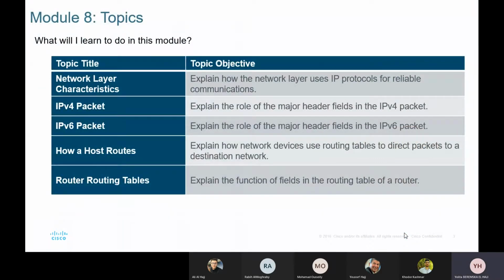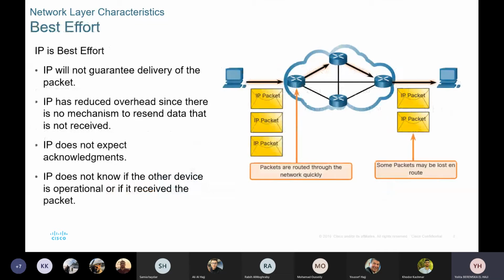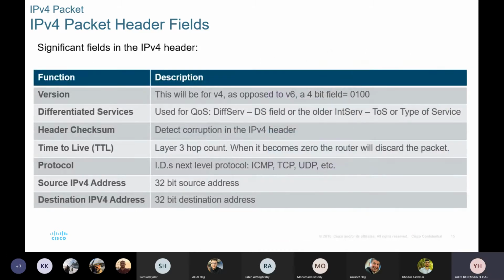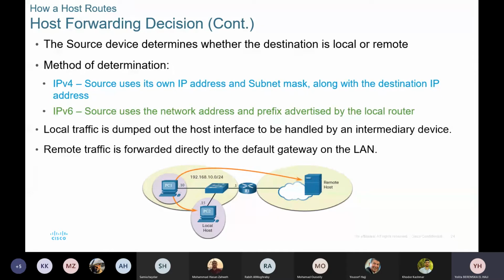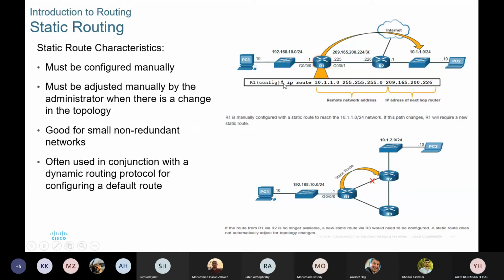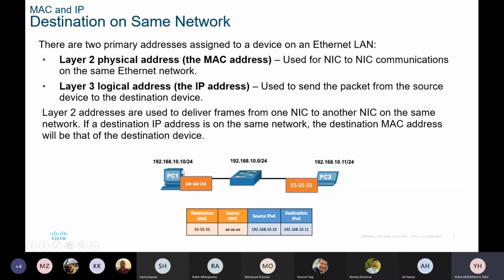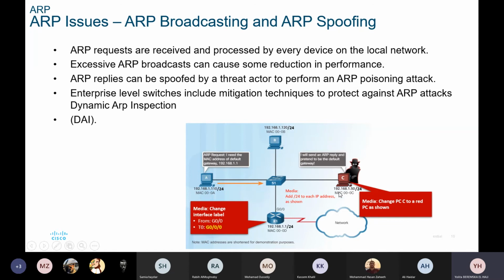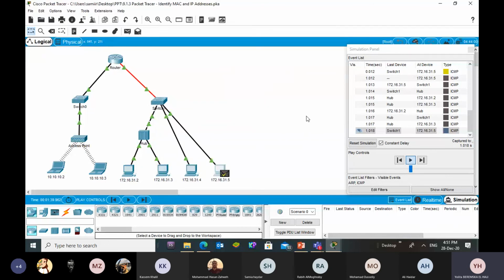Meeting in General 20201228 145506 Meeting Recording